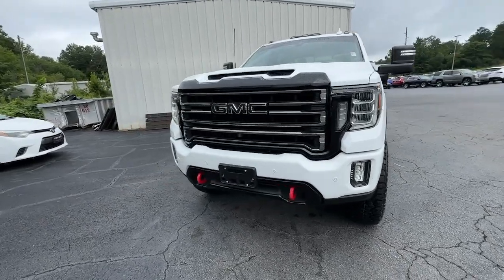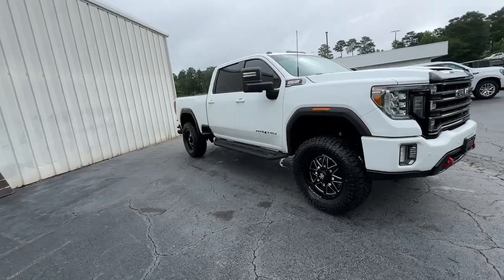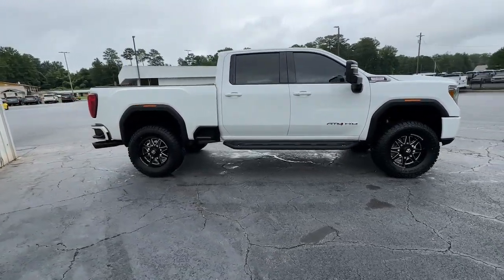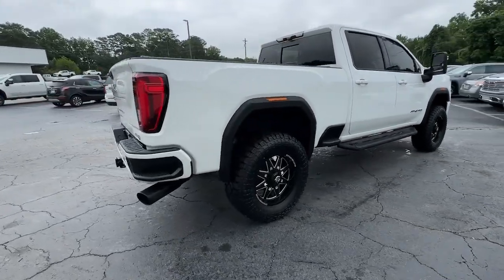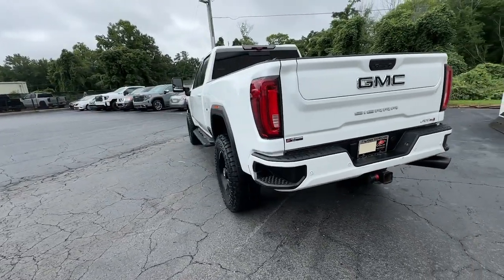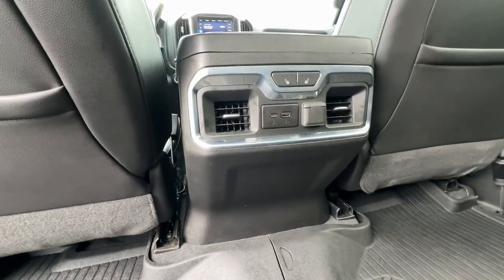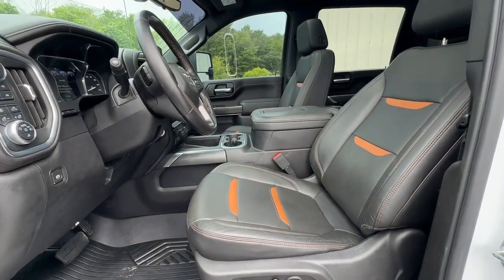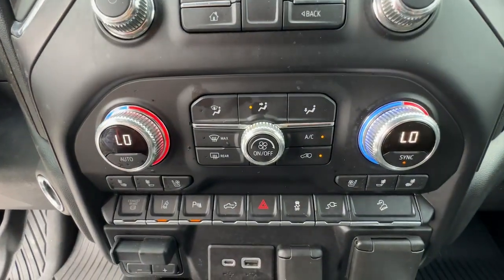2020 GMC Sierra_2500HD AT4 Franklin, Atlanta, Marietta, Newnan GA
Pre-Owned 2020 GMC Sierra_2500HD AT4 available at John Thornton Cadillac Buick GMC located in 1492 N Park Street, Carrollton, GA, 30117.

Please mention the stock# SC1A when you contact the dealership for this vehicle.

Introducing the   2020  GMC Sierra.  Here's a good-looking Sierra that offers impressive towing and hauling capacity, and a spacious cabin with amenities like standard touchscreen infotainment and smartphone integration. Available in a wide range of powertrains including V8 and diesel, this remarkable full-size pickup is designed to exceed your expectations. The following are some of this vehicles highlighted options: Heated Steering Wheel
, Head-Up Display, Apple Carplay®/Android Auto®, Intelligent Auto on/off High Beams, Wireless Charging Station, Pre-Collision System, Lane Departure Warning, Heated Driver Seat, Keyless Entry, Navigation System. Make your dreams come true in this can-do Sierra. Come in for a fun and easy test drive. Our team will make it the best part of your day.